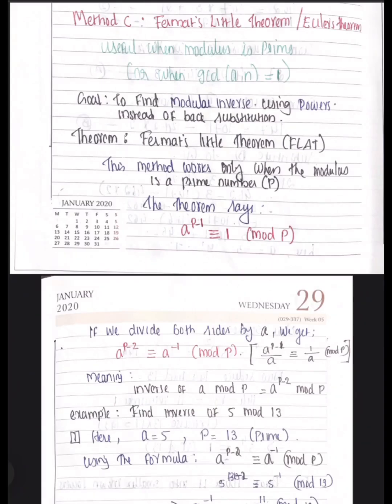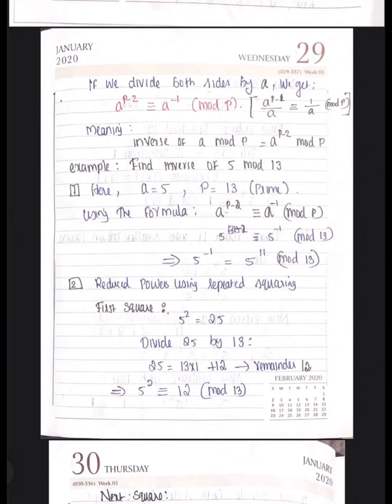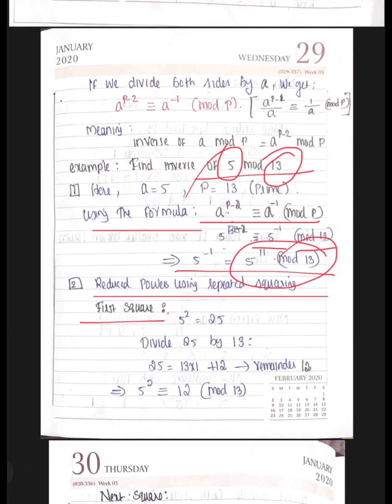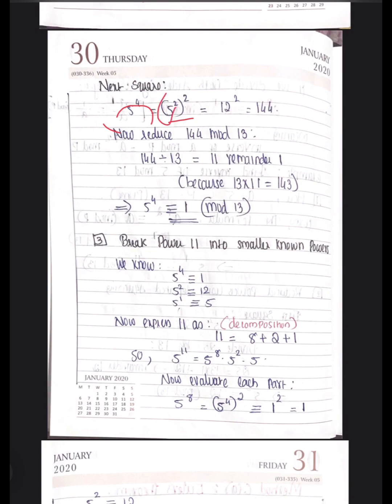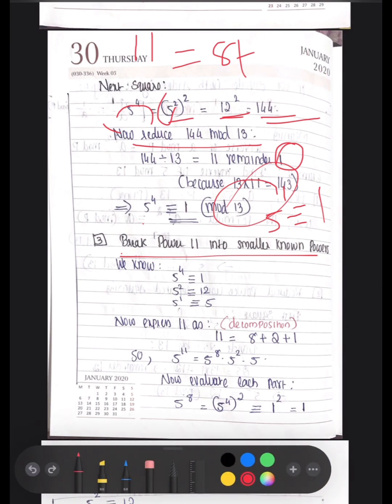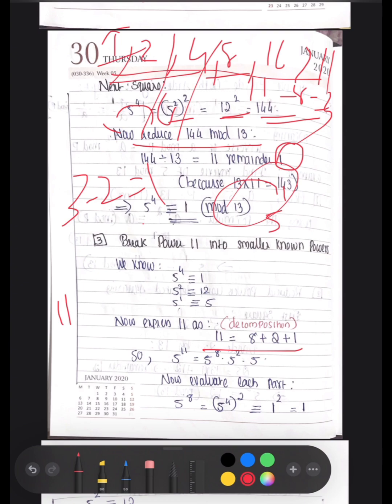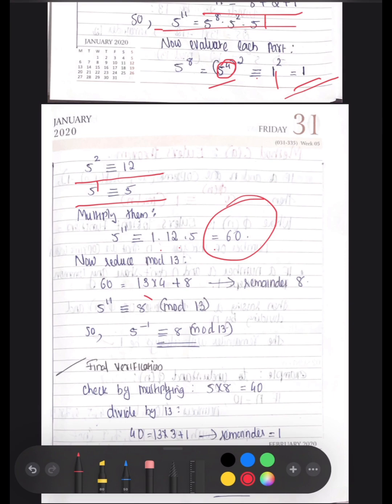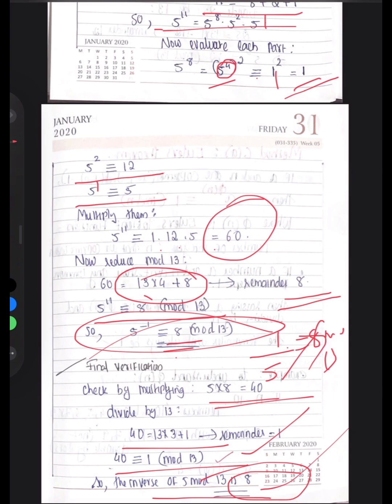Module 1 :- Modular Inverse (Fermat’s Little Theorem)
Fermat’s Little Theorem explained in the simplest way!
This video teaches you how to use FLT to find modular inverses quickly — a MUST-KNOW topic for Computer Science, Cryptography, and B.Tech Maths.
Perfect for exams like GATE, NET, University Exams, and school/college students learning Number Theory.

✔ Super easy explanation
✔ Step-by-step example
✔ Real-life application in WhatsApp encryption & online security
✔ Best method when modulus is PRIME

Watch till the end — you will understand this topic forever♾️!